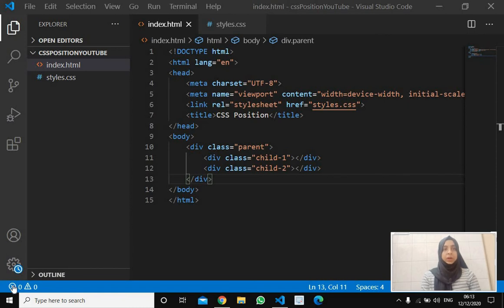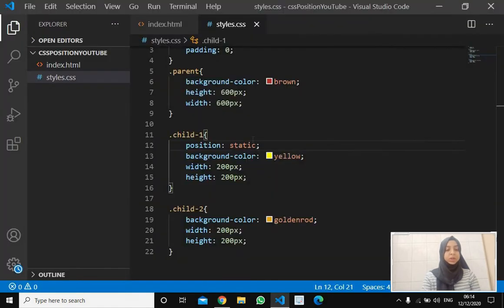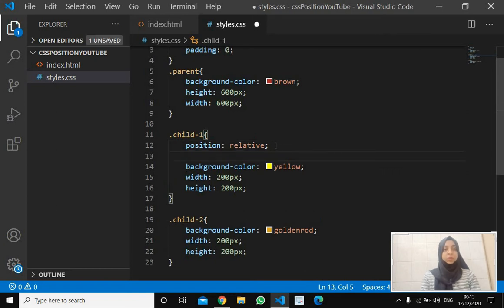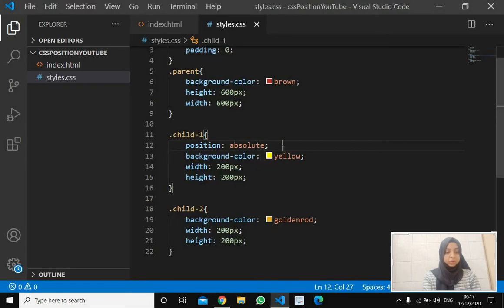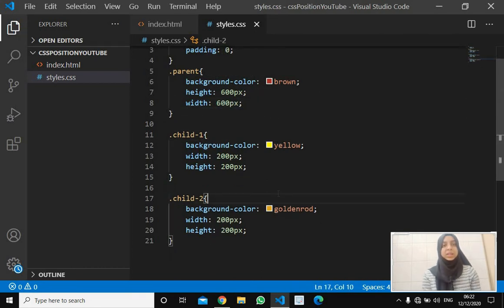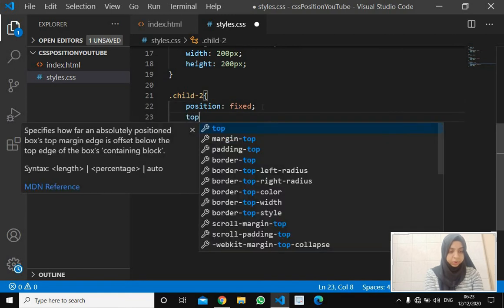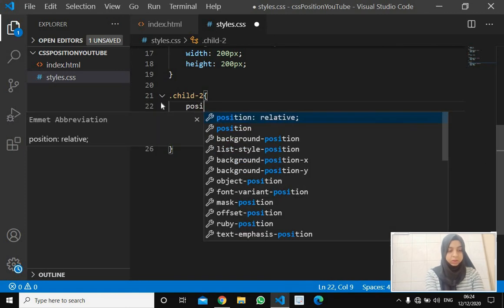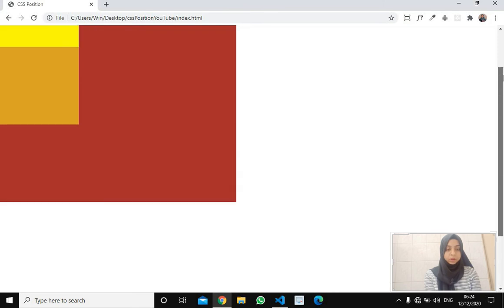Learn CSS Position In 7 Minutes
My Instagram post where you can find a brief explanation of all the 5 properties